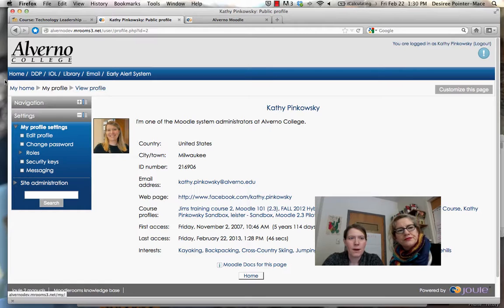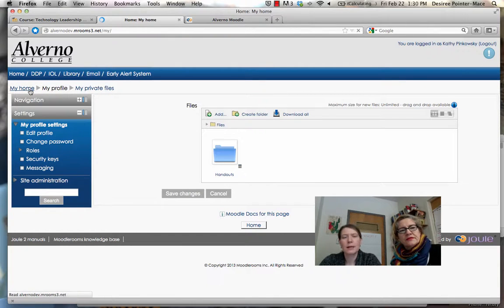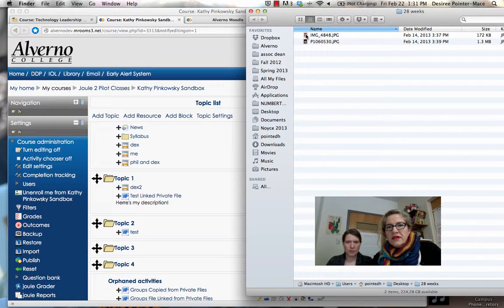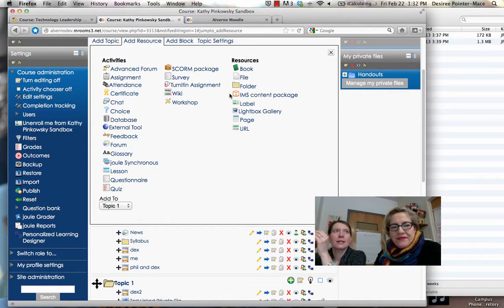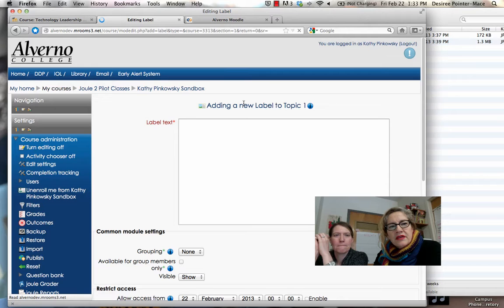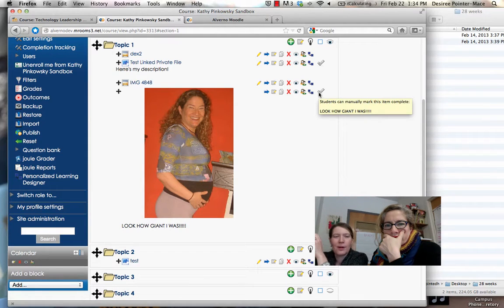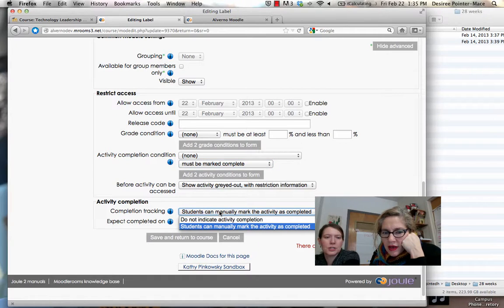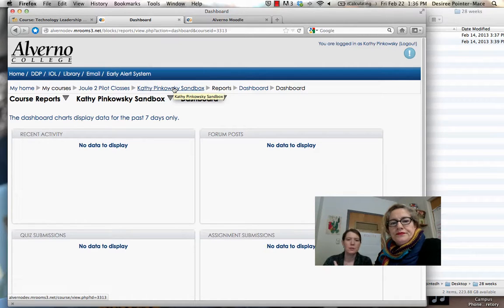Moodle 2.3 tutorial screencast 1.mp4